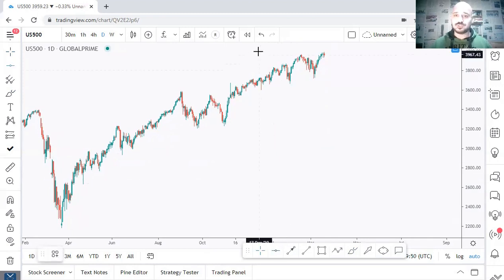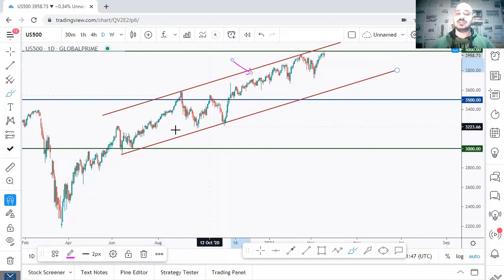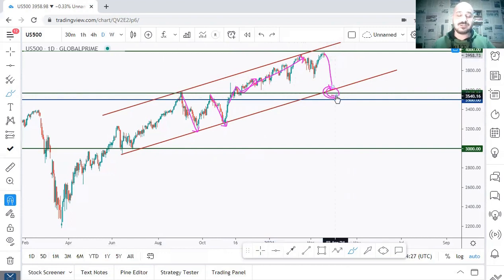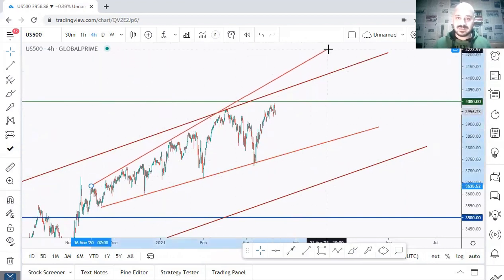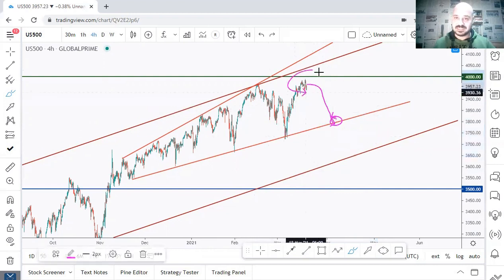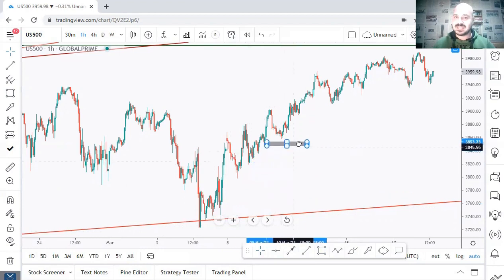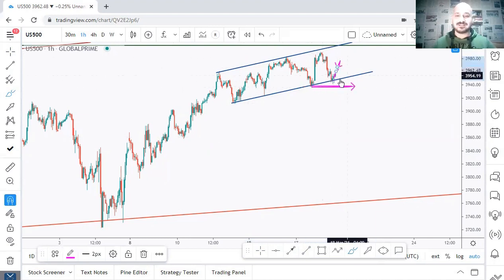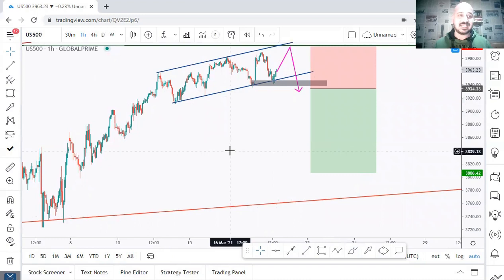How to analyze any chart from scratch part(4)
In this video we are going to learn how to analyze any chart using our top down analysis approach